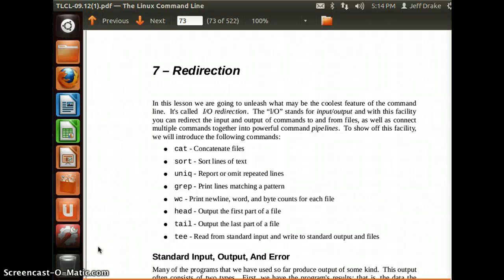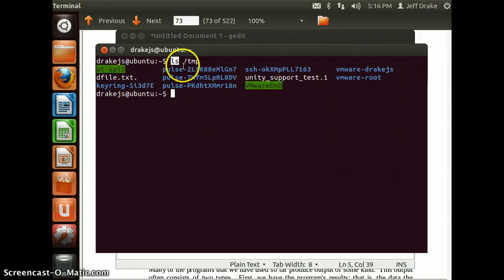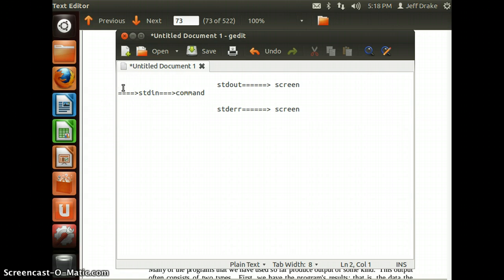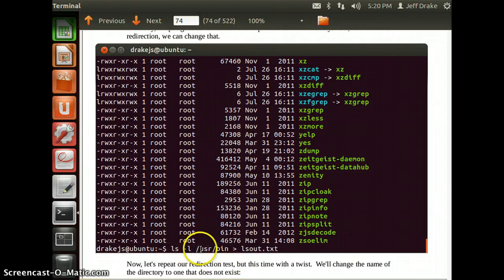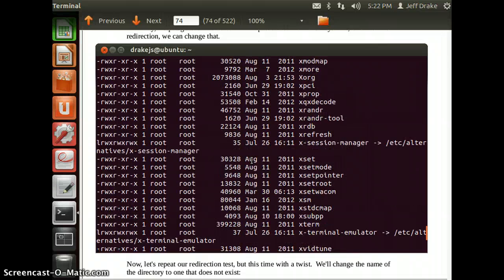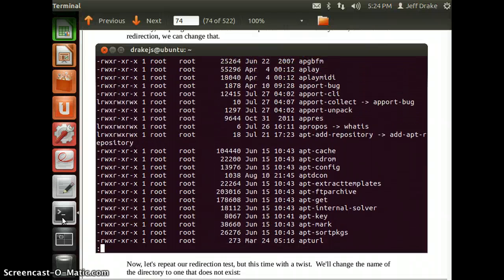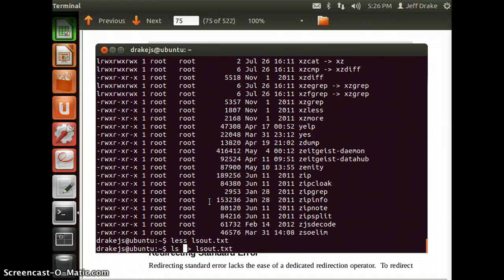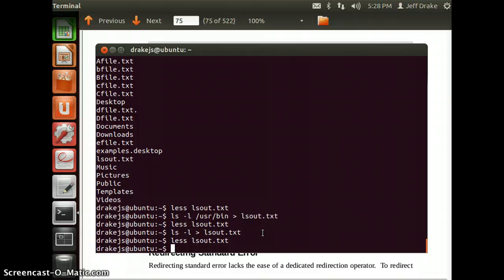Redirection Part 1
Redirection at the Linux command line.